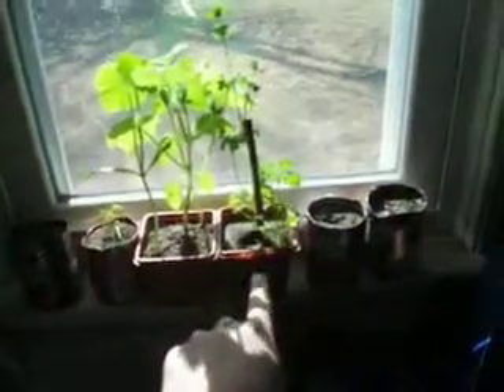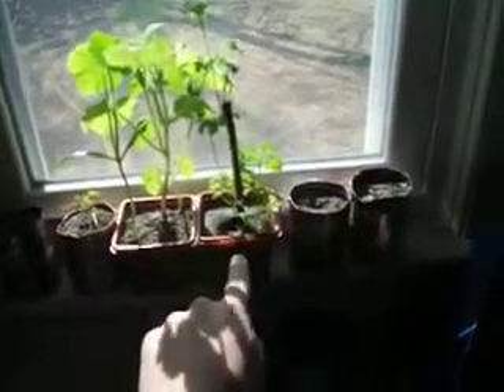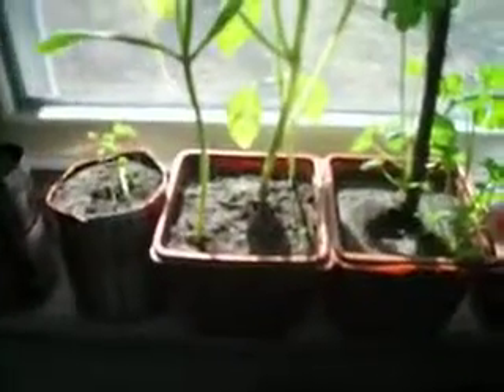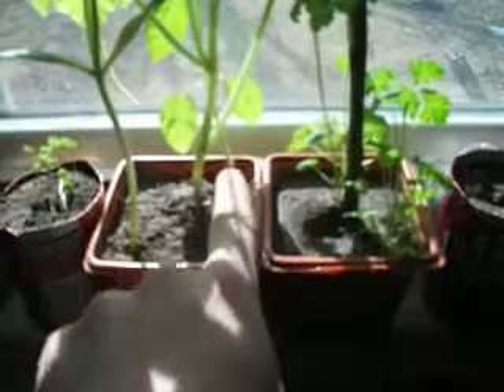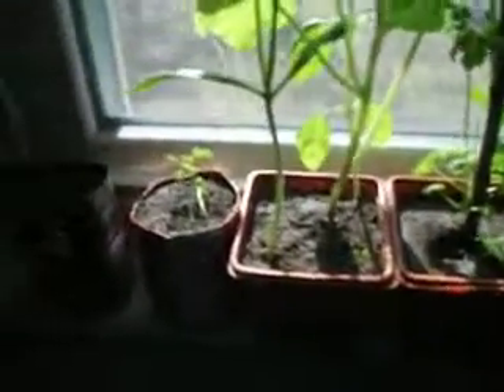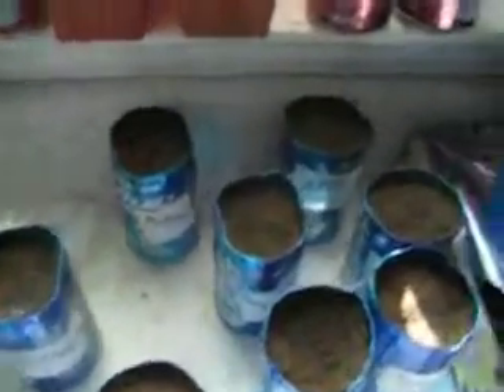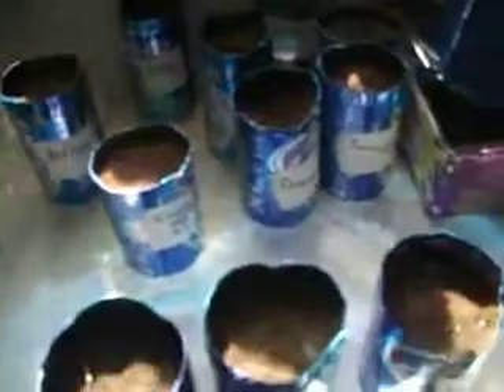Window Sill Garden Part 1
Just some plants I potted in some cans.